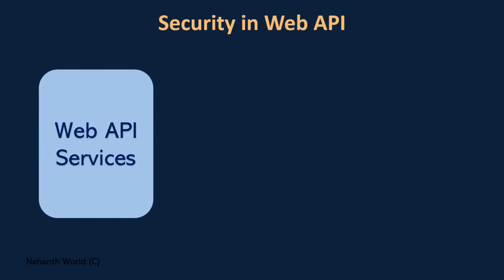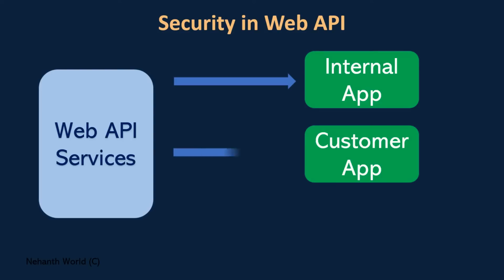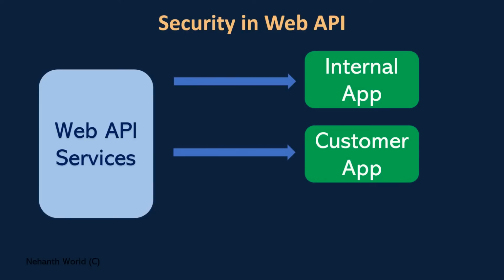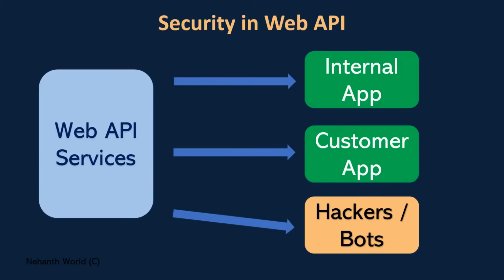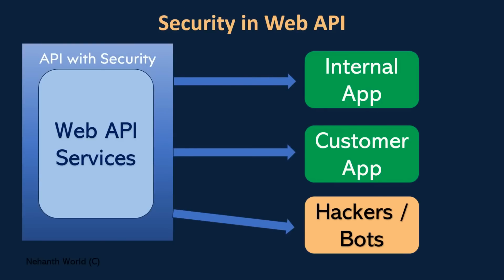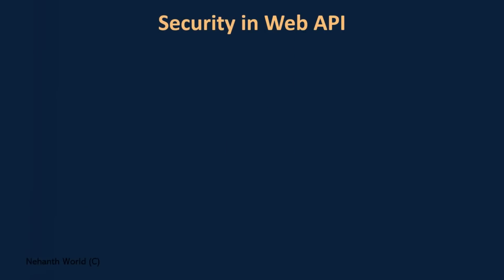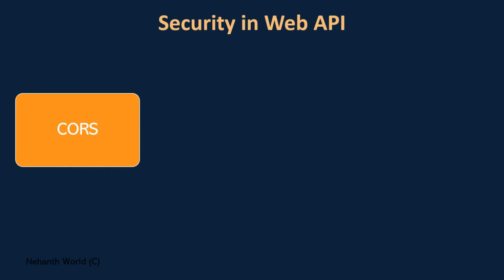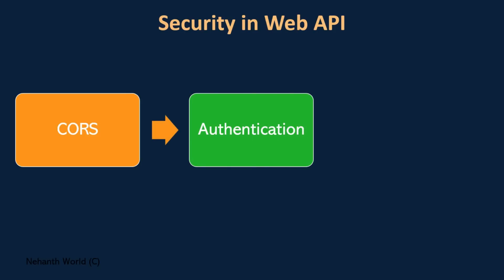Part 59 Security in Web API .Net 8, 7, 6 || Web API Tutorials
ILogger
builder.Logging.ClearProviders();
builder.Logging.AddConsole();
builder.Logging.AddDebug();
ASP.NET Web API tutorial for beginners
kudvenkat
WebGentle
Teddy Smith
Code Semantic
Technology Keeda
Clearcat .net
4 - CREATING OUR FIRST ASP.NET WEB API ( URDU / HINDI )
Teddy Smith

Clearcat .net
6. Repository pattern c# | repository pattern in asp.net core web api

Curious Drive